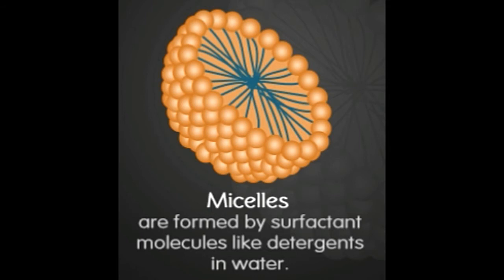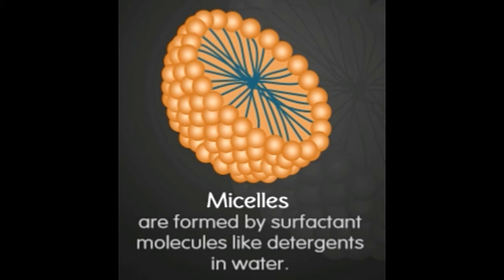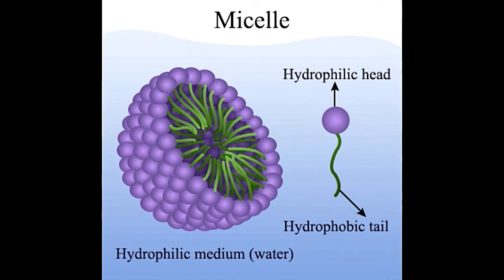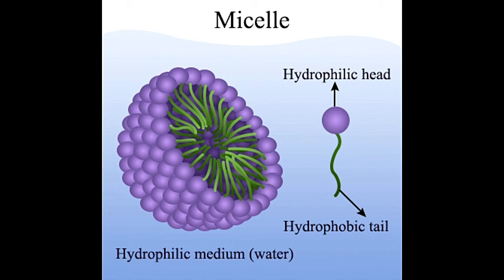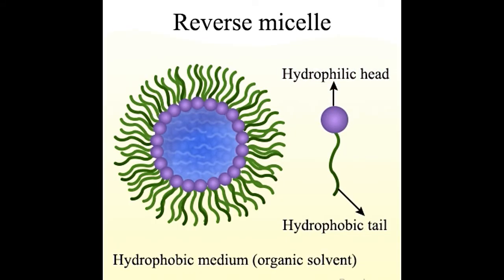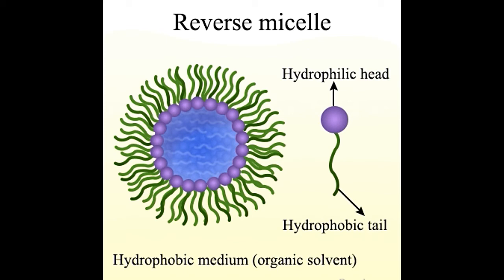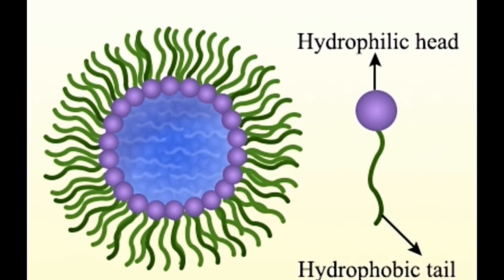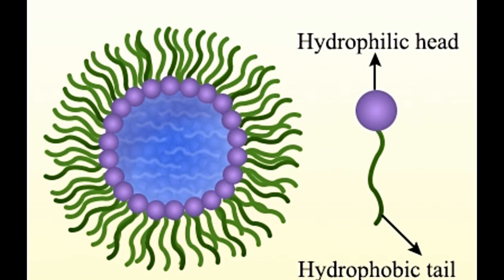Micelle Function Structure and Formation